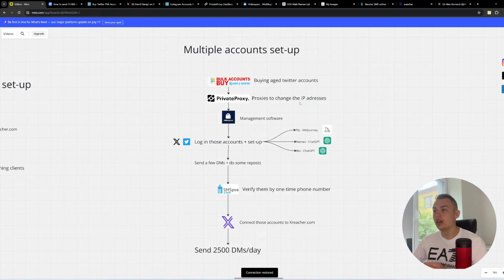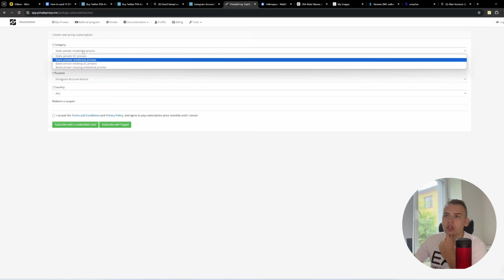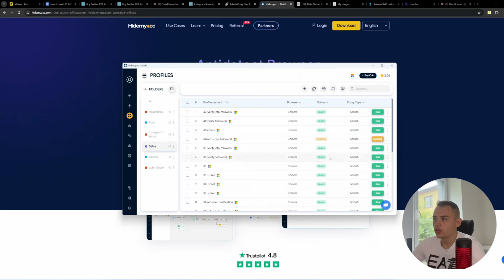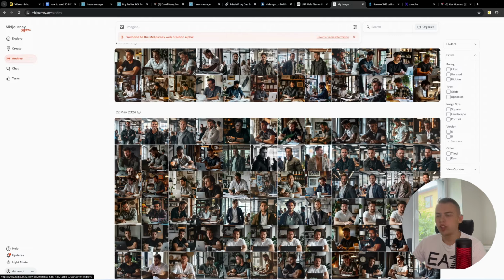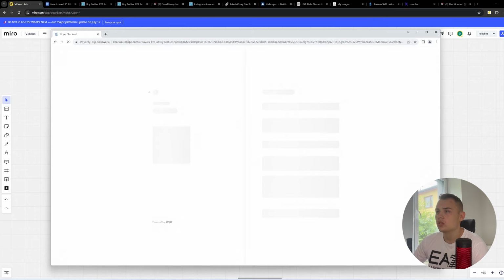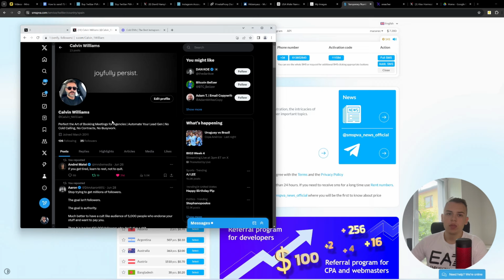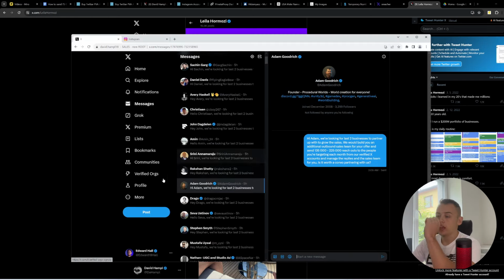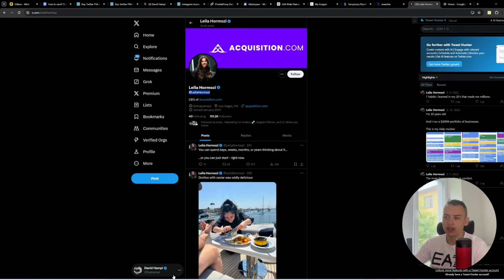How to send 75 000 cold DMs per month for your agency